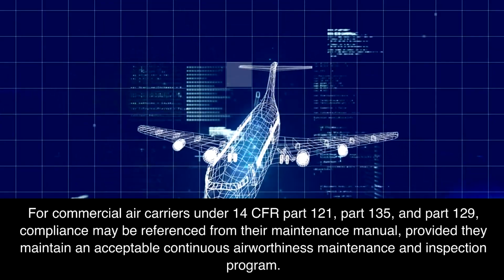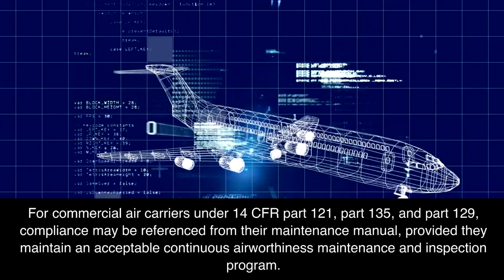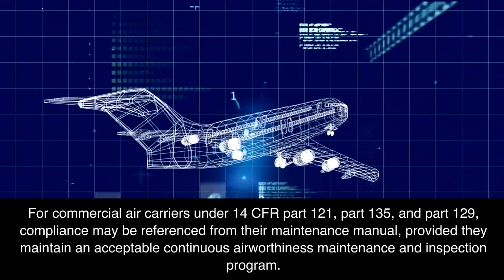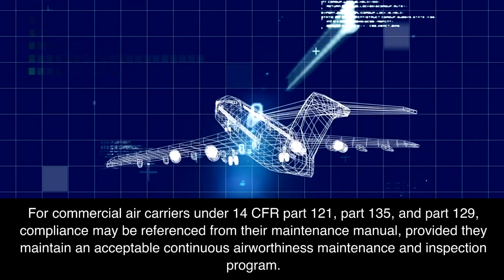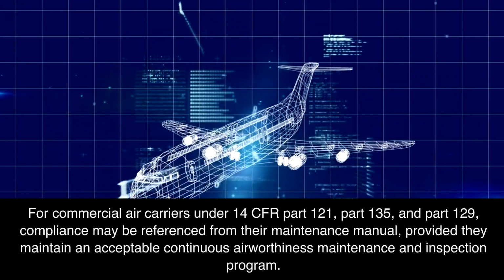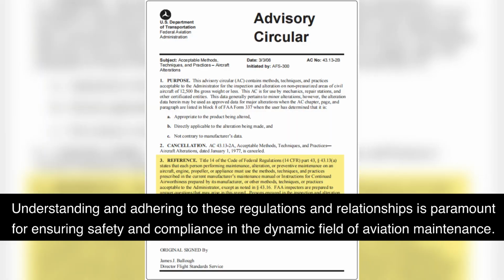Airplane General: 2-6 Regulations, Maintenance Forms, Records, and Publications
Embark on a thorough exploration of 14 CFR Part 43, delving into the intricacies of aircraft maintenance regulations. Uncover the nuances of Paragraph (a) and (b), addressing the universal need for meticulous maintenance and the complexities surrounding exempt aircraft types.

Navigate through Section 43.2—Records of Overhaul and Rebuilding, understanding key terms and testing methods crucial for aviation maintenance professionals. Explore the roles of authorized individuals in Section 43.3 and the meticulous process of approval for return to service in Section 43.5.

Delve into Section 43.11, focusing on inspection record entries and the significance of providing a list of discrepancies when rejecting an item for return to service. Reflect on the principles of trust and honesty in aviation communication, emphasizing the importance of maintaining accurate records.

Understand the relationship between FAA Advisory Circulars and regulatory frameworks, particularly highlighted by AC 43.13-2B. Explore the responsibilities associated with rotorcraft inspections, annual and 100-hour inspections, and progressive inspections.

Examine the technician's responsibility in ensuring access to necessary data, considering the impact of international agreements in Appendix B and the reserved status of Appendix C.

Discover the key considerations during inspections outlined in Appendix D, emphasizing the importance of a thorough cleaning process and detailed examination of components. Unravel the requirements of the "411 test" and "the 413 test," ensuring compliance with transponder and altitude-related instrument testing.

Join us on this journey through the comprehensive landscape of 14 CFR Part 43, gaining insights that are crucial for maintaining the airworthiness and safety of aircraft in the dynamic aviation industry.